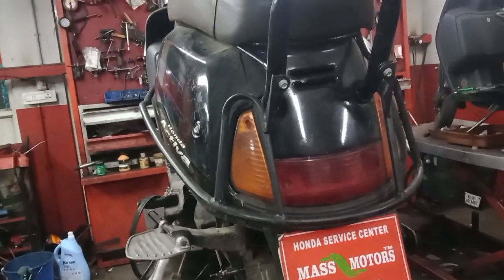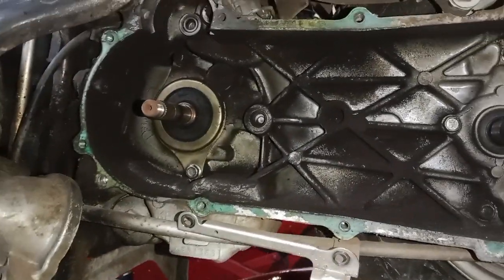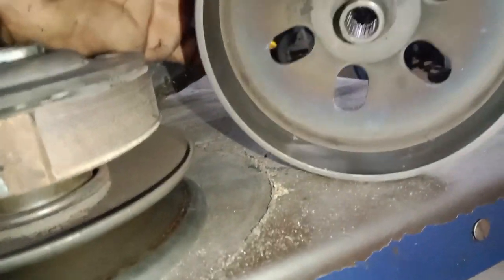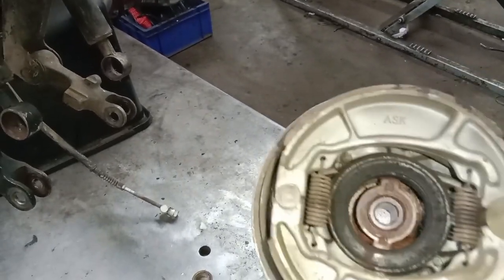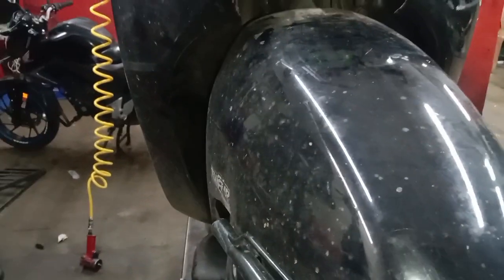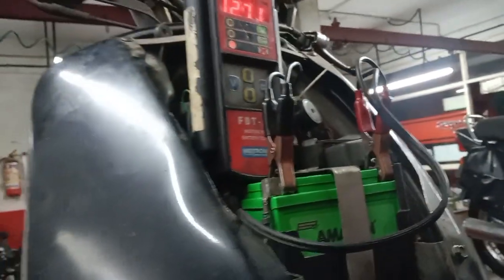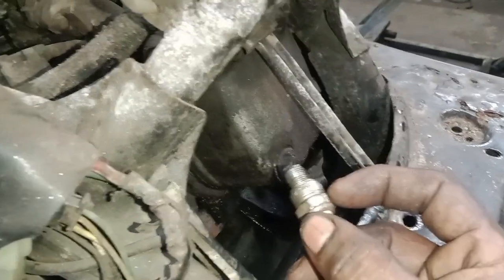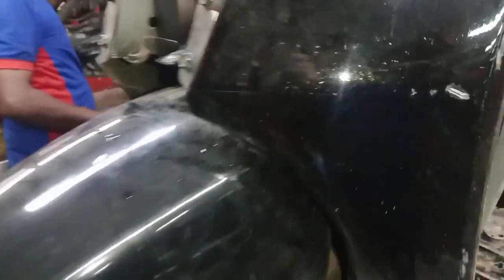Honda Activa old Model General Service ( Job card number 10741/MASSDAA/2129) Agust 12,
ഈ ചാനൽ ഫോളോ ചെയ്യുക.വാഹനങ്ങളുടെ റിപ്പയറിങ്ങിനെ കുറിച്ച് കൂടുതൽ അറിയാനും . ഏറ്റവും പുതിയ അപ്ഡേഷനുകളും മുൻകൂട്ടി അറിയാനും. നിങ്ങളുടെ വാഹനത്തിൻ്റെ സർവ്വീസ് മുൻകൂട്ടി ബുക്ക് ചെയ്യാനും.